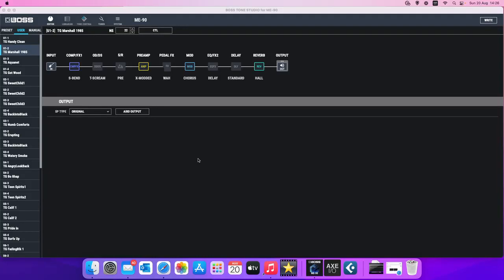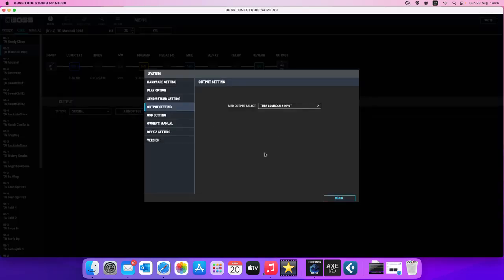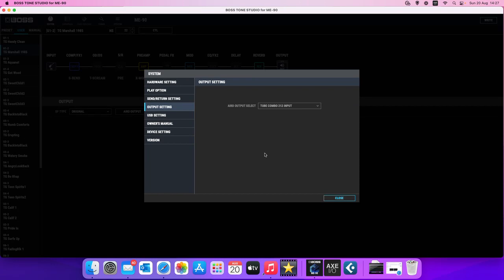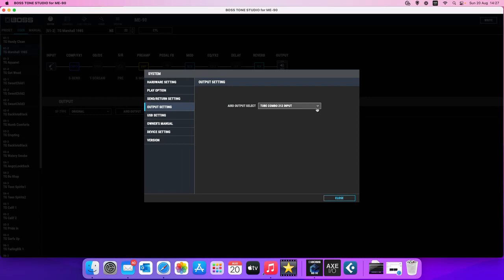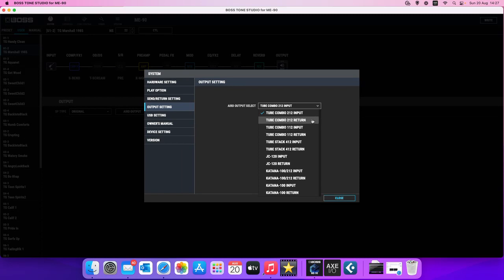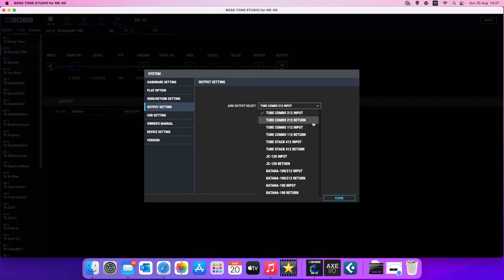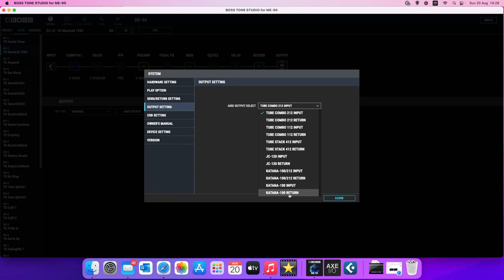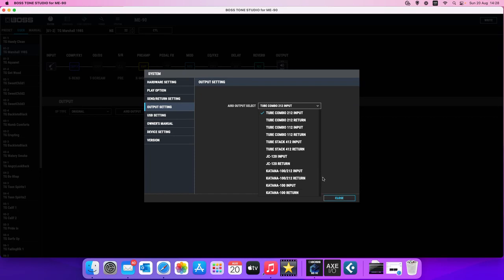Plugging your Boss ME-90 into an amp..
here I go through some very important output considerations when plugging your Boss ME-90 into an amp for the best sound possible.

please check out my Boss ME-90 tone shop below for some lovely tones for superb prices!

Rob
Tonegarage